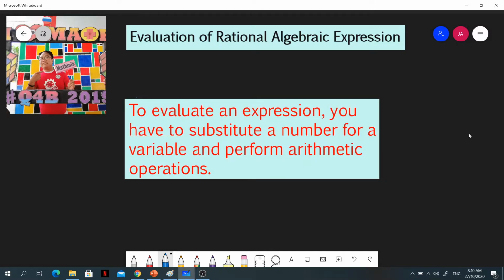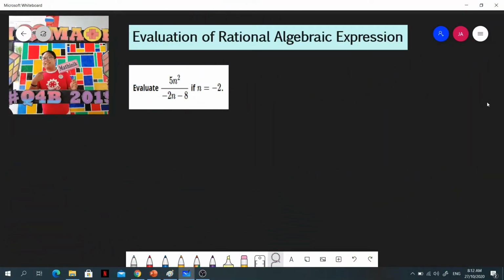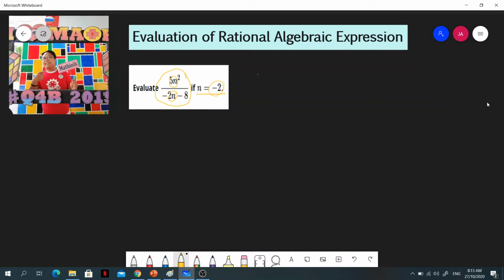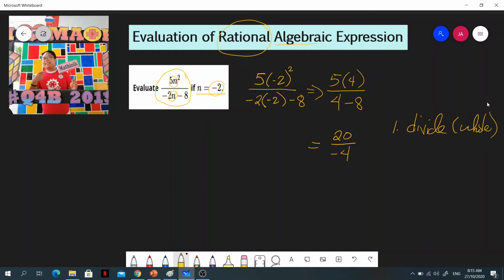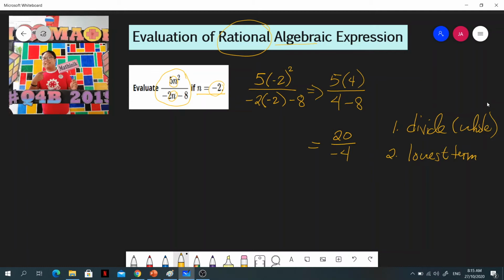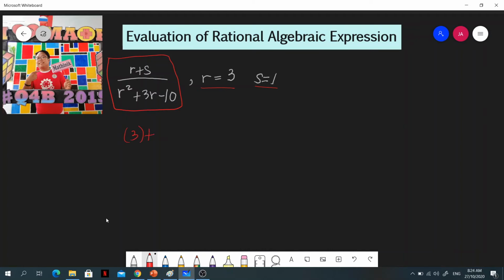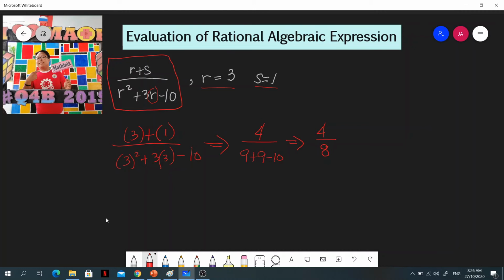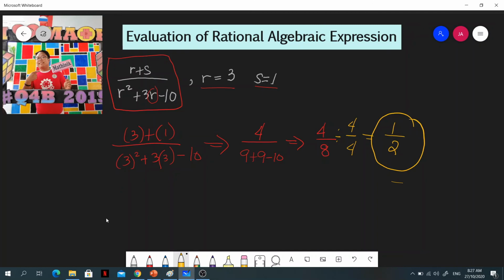Evaluating Rational Algebraic Expression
Grade 8 Mathematics Module Week 3